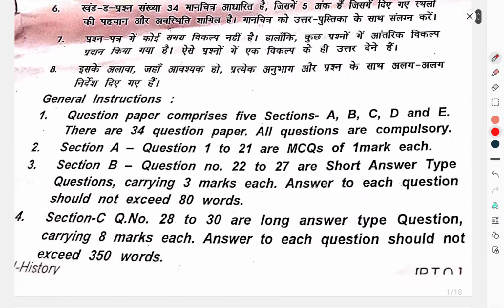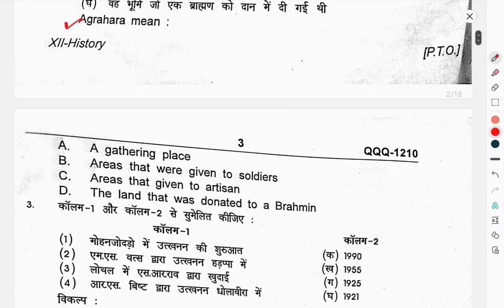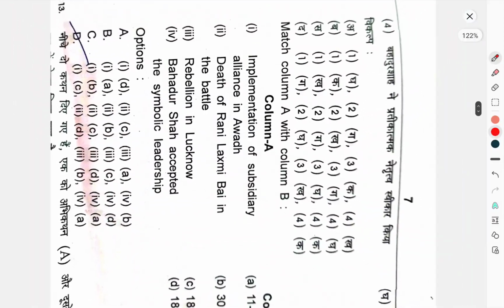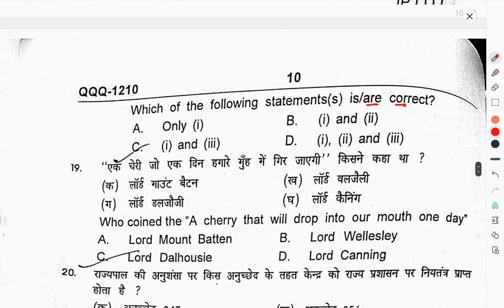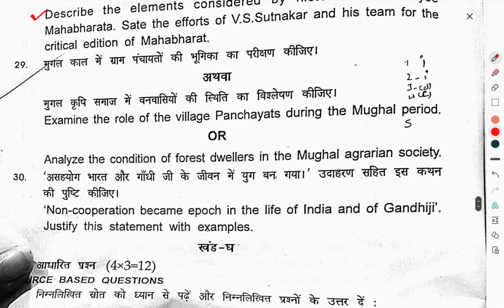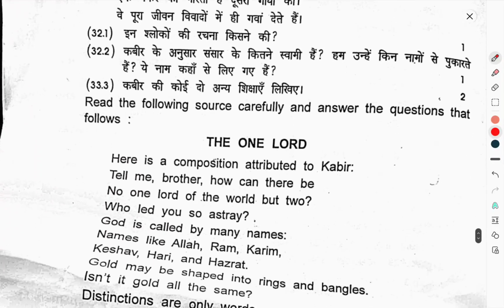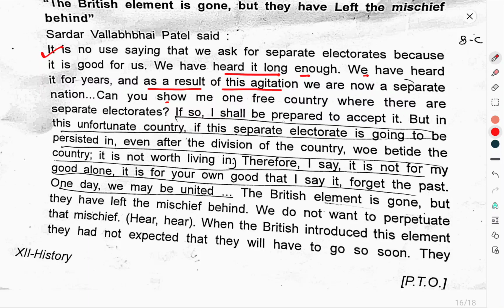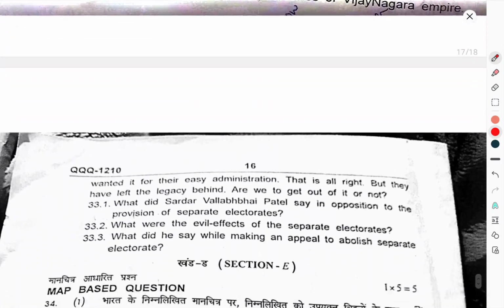CLASS-12TH/HISTORY/PRE BOARD-1/QUESTION PAPER/SAMPLE PAPER